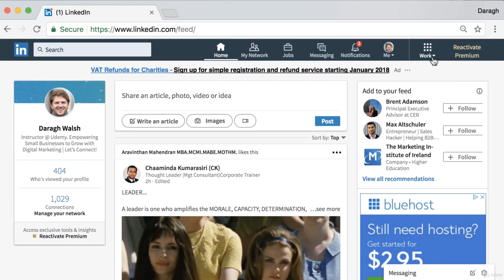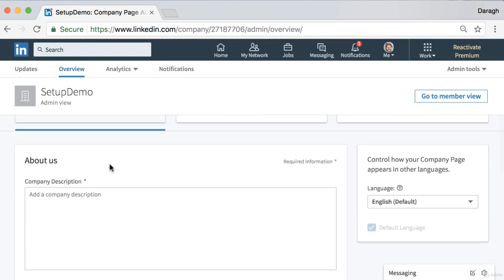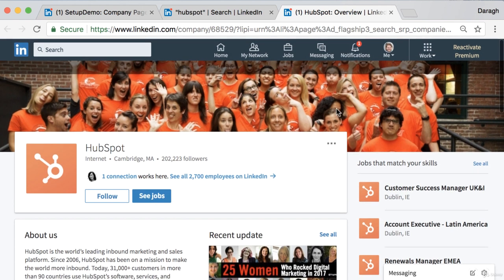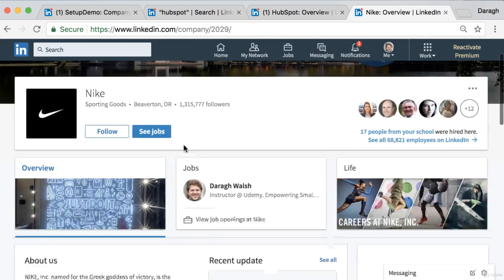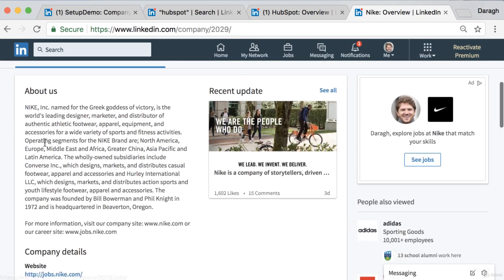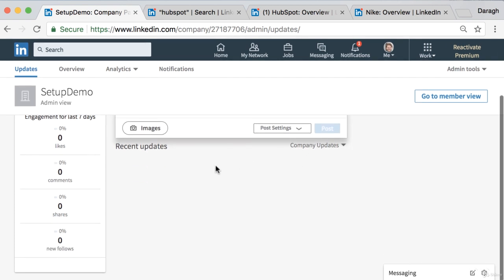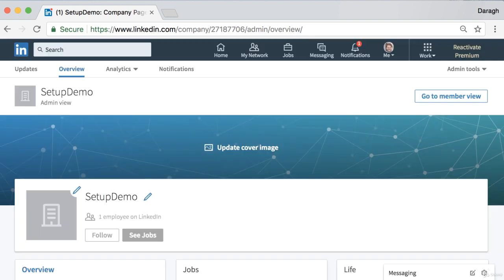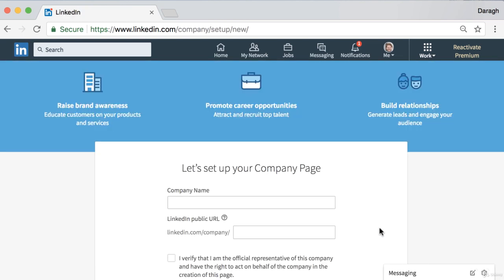07. LinkedIn Company Page Setup